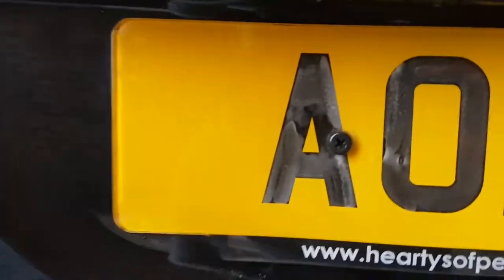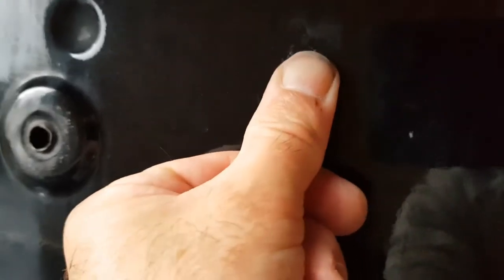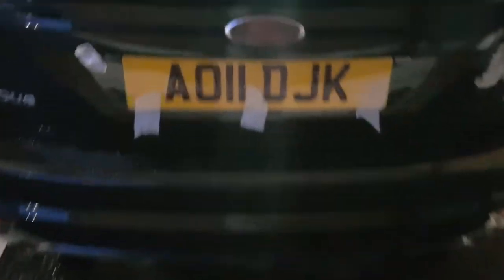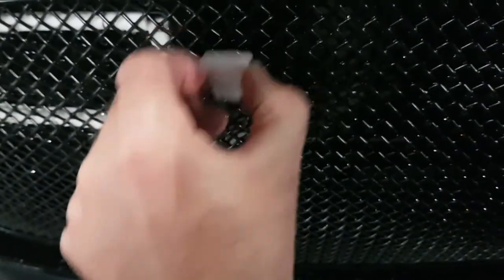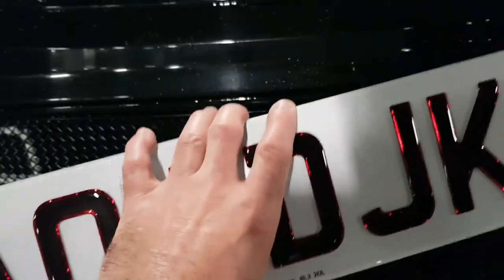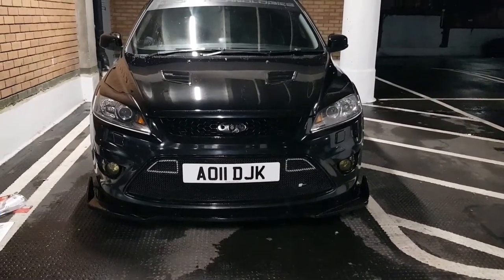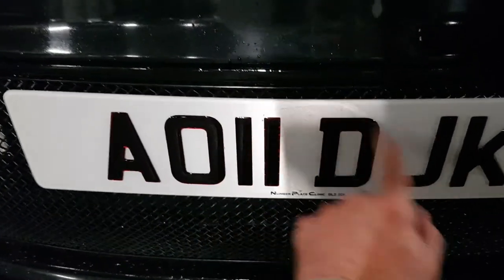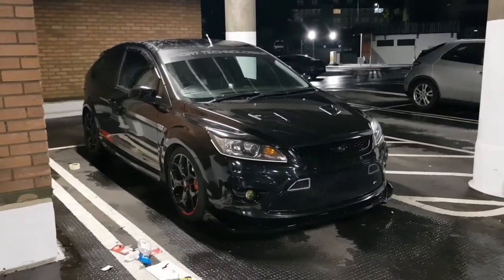How to fit your number plate to a Zunsport lower grille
How to attach your front number to the Zunsport lower grille?

Well using the Command hooks, which are just the right size to fit into the mesh grille, makes this installation as easy as ABC...

Not only can you attached with ease, removal is just as easy. So going to a show? Get into the venue and within 10 seconds, remove the number for that clean look.

Installation time around 5 mins, and get yourself a removable front number for your Zunsport lower grille

Need a number plate?
Head on over to numberplateclinic.co.uk

Huge range at great prices 👊

Lordee